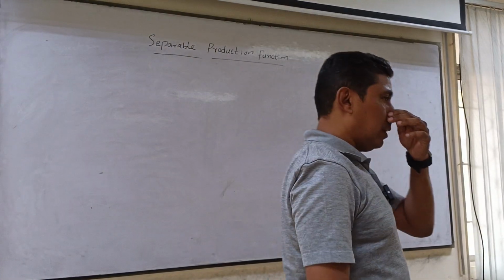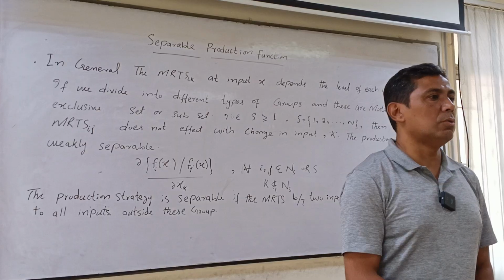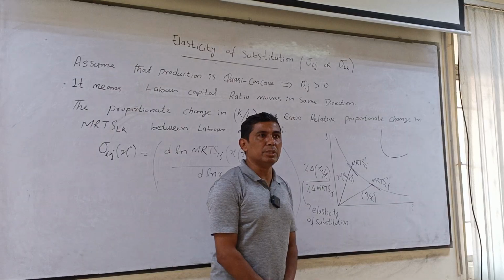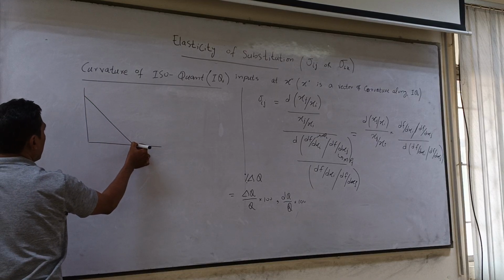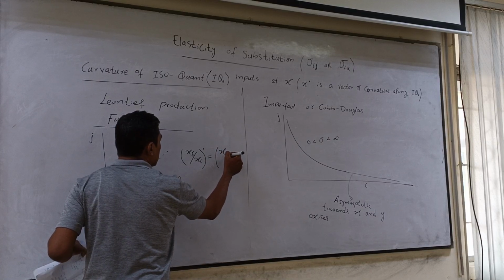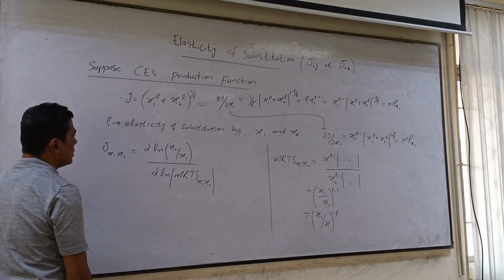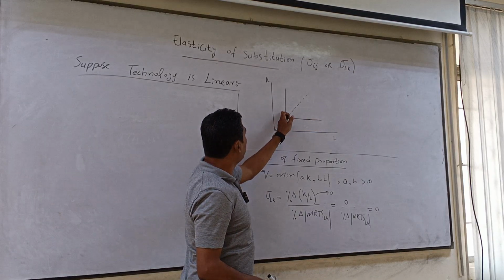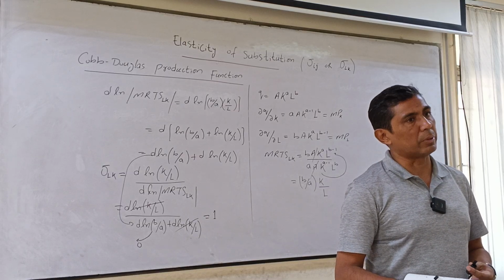Separable production function and Elasticity of Substitution